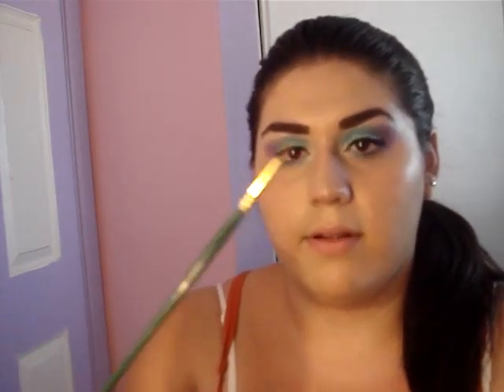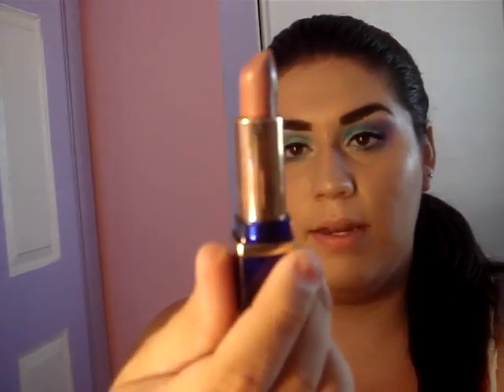get me subbies giveaway prizes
these are some of the prizes not all of them